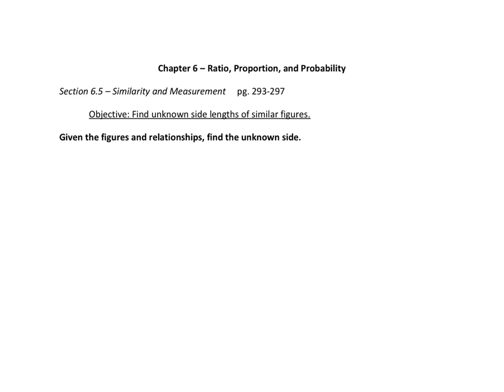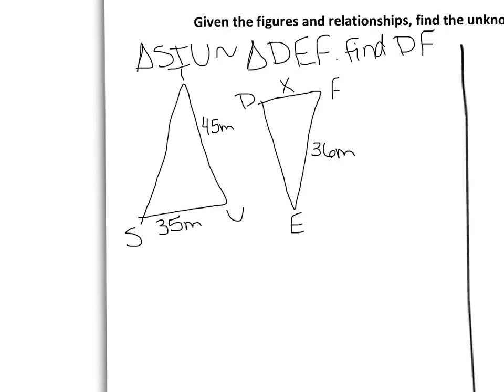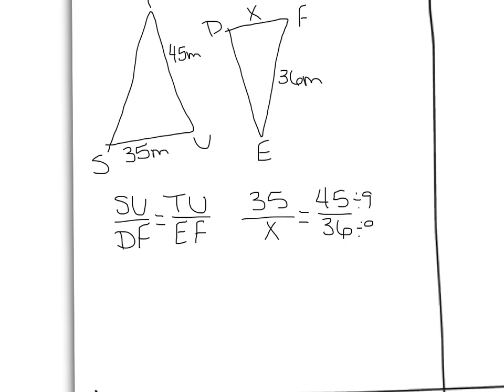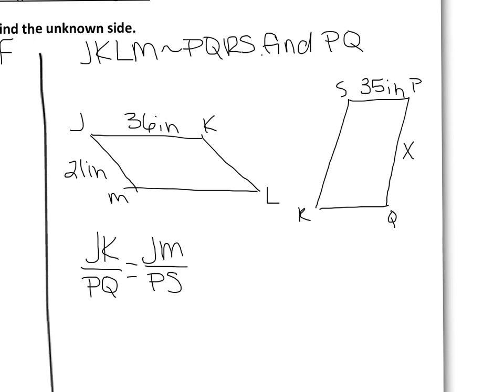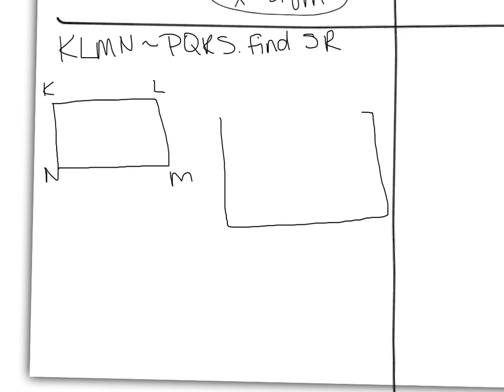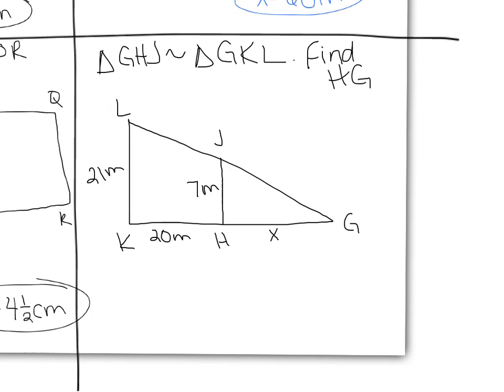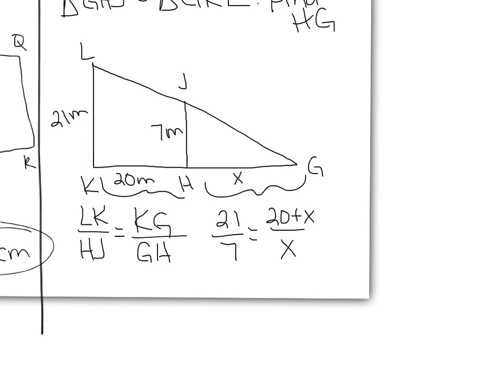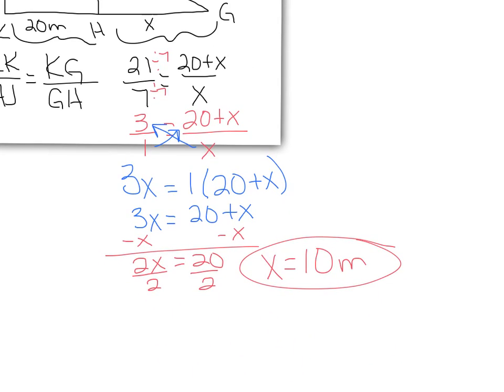6.5 similarity and measurement